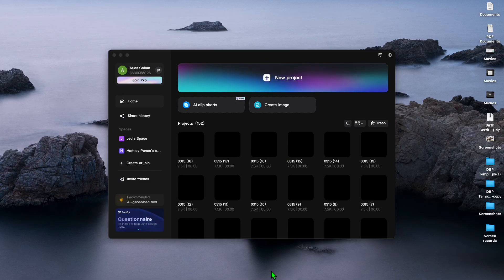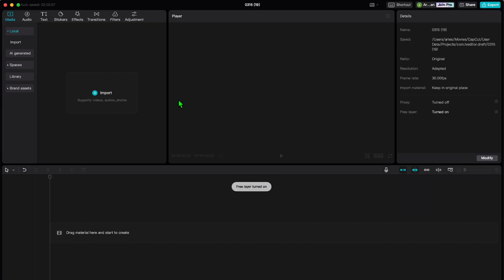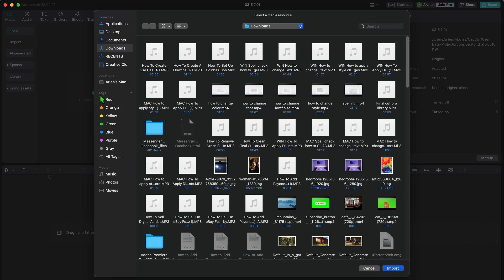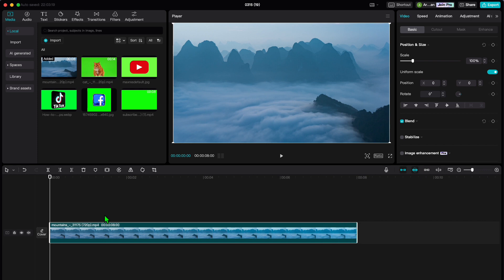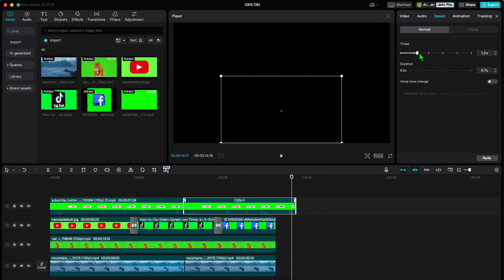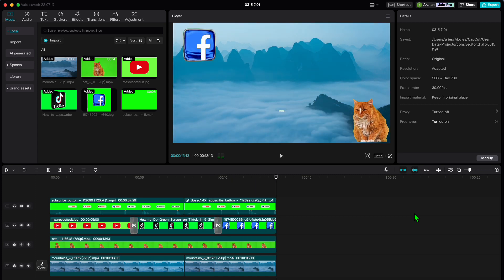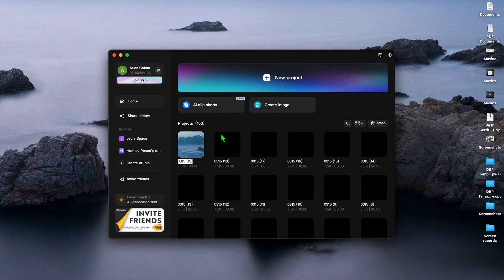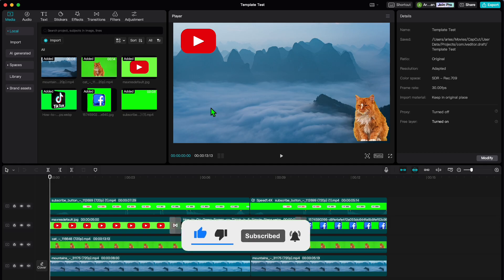How to Create Template in Capcut (Step By Step)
Today, we're diving deep into the world of Capcut to show you, step by step, how to create your very own templates. Whether you're a beginner or an experienced editor, this guide is designed to simplify the process and unleash your creative potential. 🌟

Capcut templates are a game-changer for video editing, allowing you to achieve professional-looking results with minimal effort.  Don't forget to hit the like button if you find this tutorial helpful and subscribe to the channel for more tips and tricks on making the most out of your video editing journey. Let's get started! 🔥📲